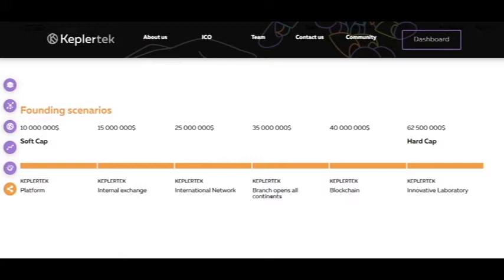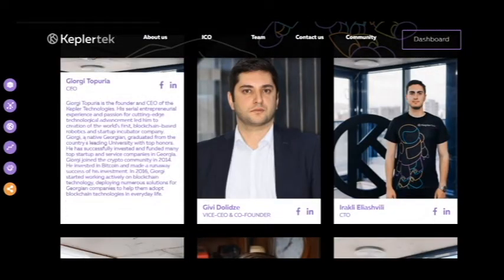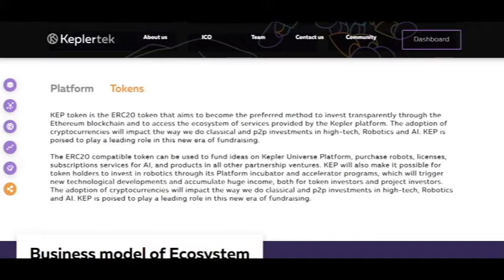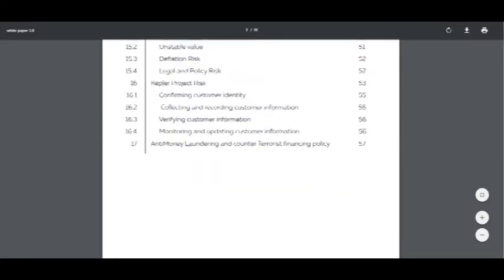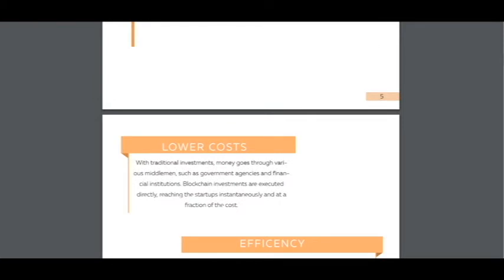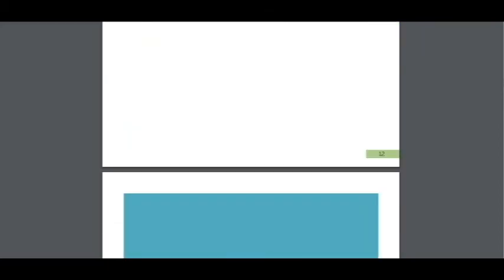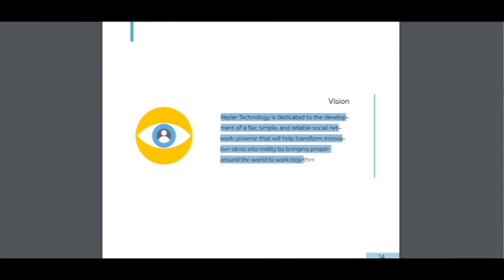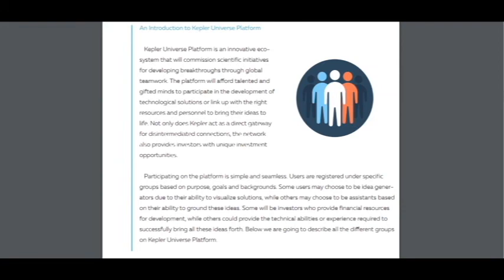Part 2 KEPLER - Next Generation Blockchain Platform For AI & Robotics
My part 2 Kepler is a tech startup network powered by the blockchain. The network aims to create a global marketplace platform for investing in robotics and related fields through a transparent and decentralized portal that will be controlled and managed by investors. Kepler will utilize analytics, data science, and predictive algorithms to provide investors with unique investment opportunities through tokenized assets. The network will ensure liquidity of these tokens by backing it with real world assets such as lands, construction sites, high-tech lab equipment, products, technical know-how, university and its campus.
With analysts projecting market magnitude to double in a short run and long-term prospects to multiple ten folds.
Kepler has been designed in a manner that allows us to create and shape the future of all mankind together with you, with your direct participation and under your management.